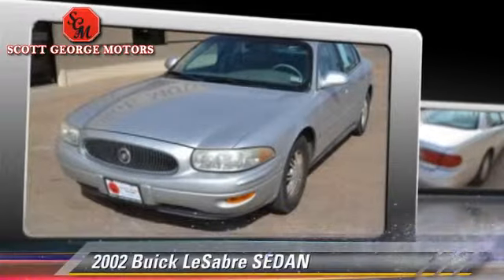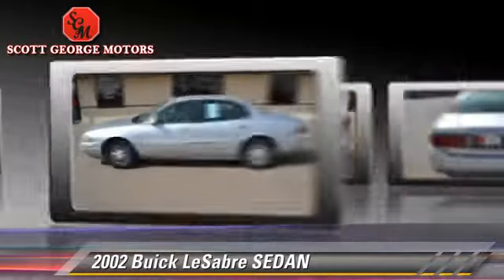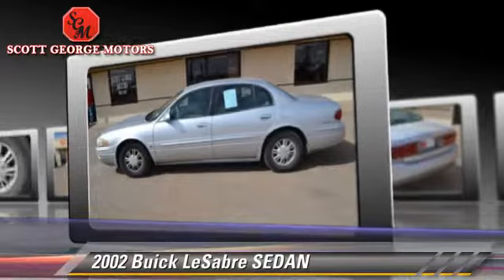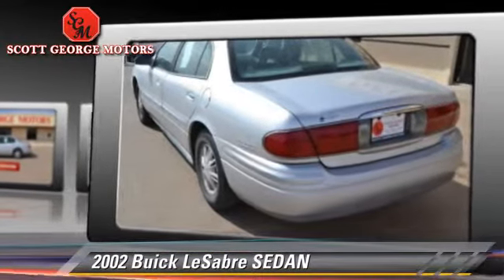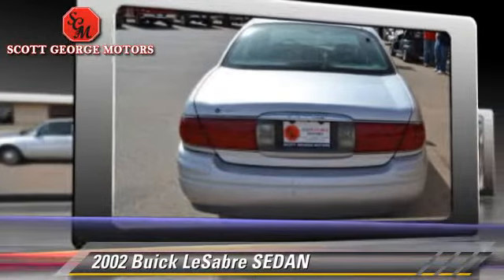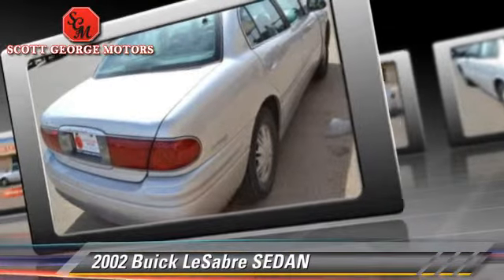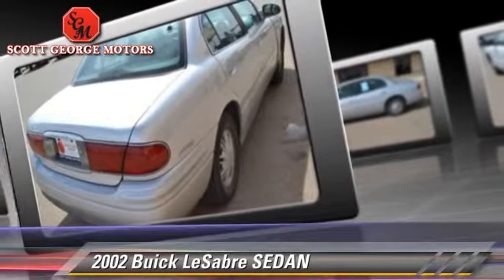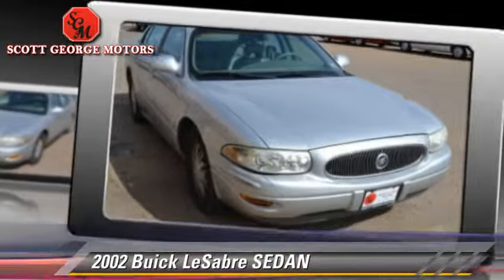Scott George Motors, Wolfforth TX 79382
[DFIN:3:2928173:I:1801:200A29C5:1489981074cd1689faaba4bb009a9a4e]